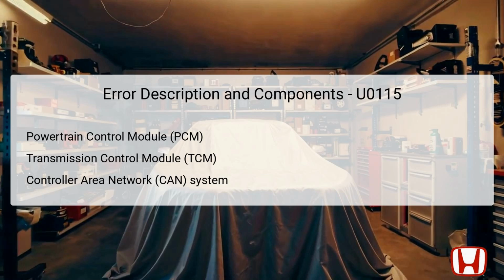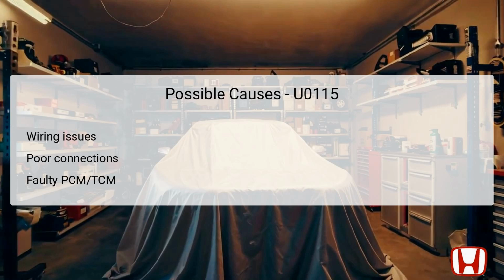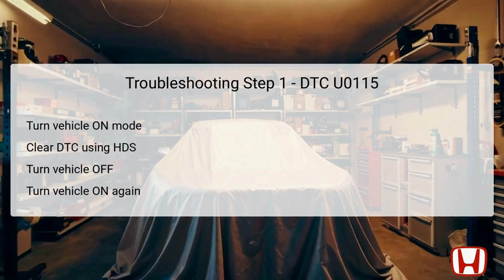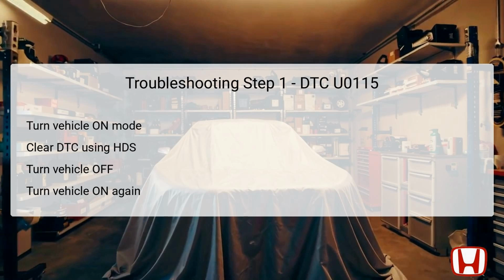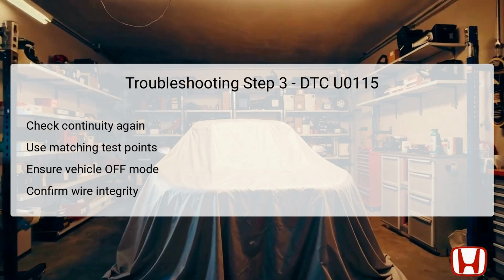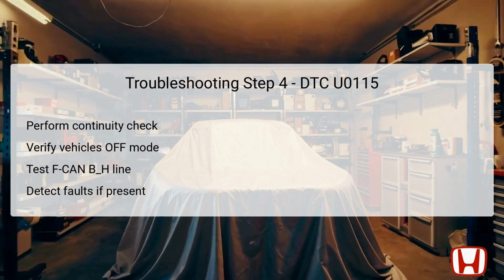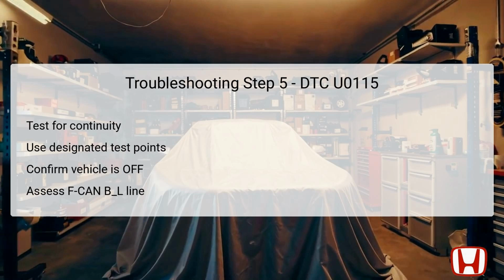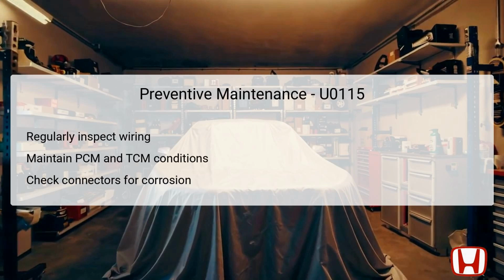DTC U0115 Lost Communication with PCM - Honda Pilot 2016-2022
Join the STEP Diagnostics early access list:
​ In this video, you'll learn about the Diagnostic Trouble Code (DTC) U0115, which indicates a loss of communication between the Powertrain Control Module (PCM) and the Transmission Control Module (TCM) in Honda Pilots from 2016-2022. We will walk you through the symptoms, possible causes, and a detailed troubleshooting process to help you diagnose and resolve this critical issue, ensuring your vehicle runs optimally.